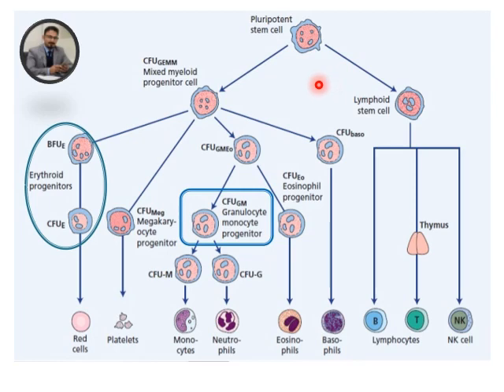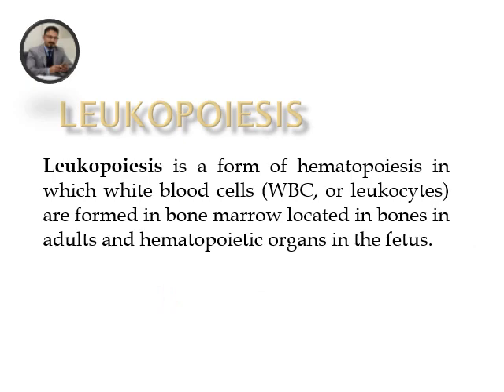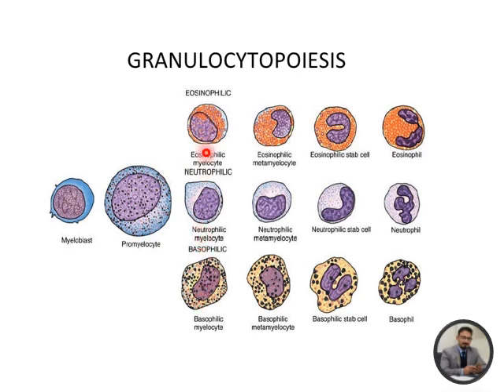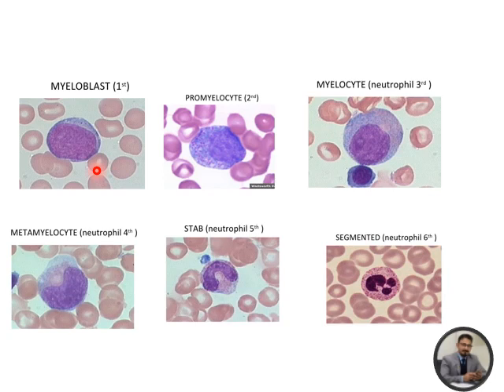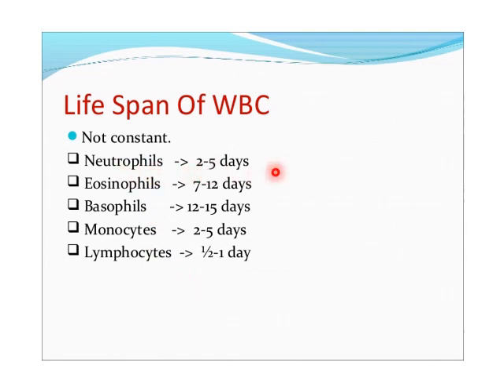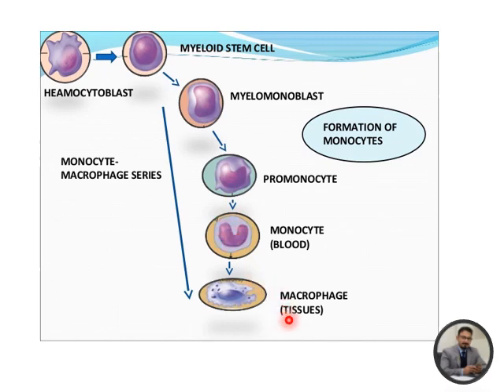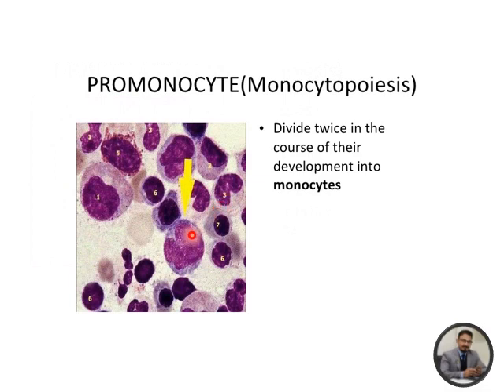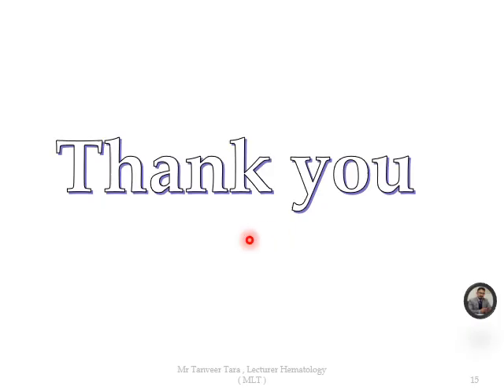Leukopoiesis (English)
Leucopoiesis is the process of the production of leucocytes, which normally occurs in the blood-forming tissue of the bone marrow. See also granulopoiesis, haemopoiesis, lymphopoiesis, monoblast.